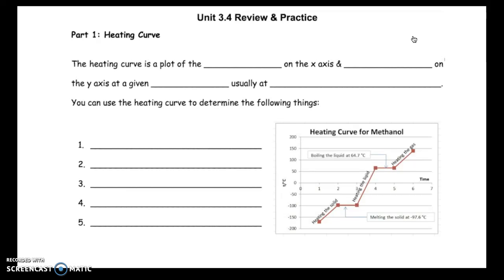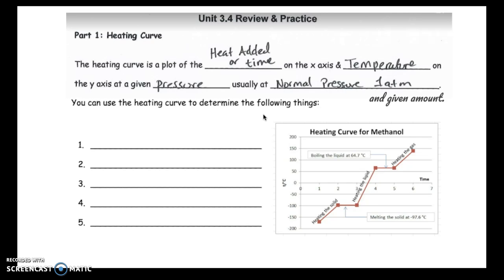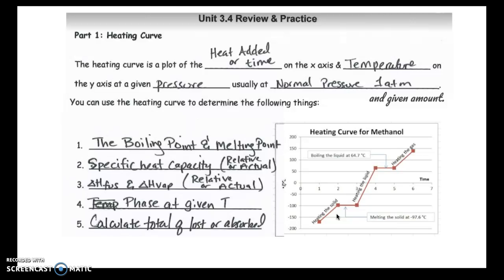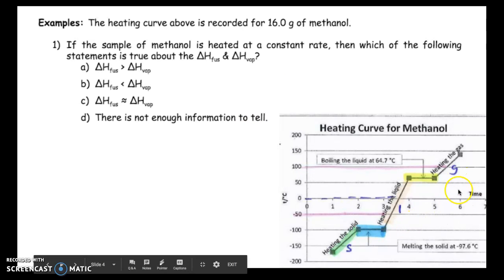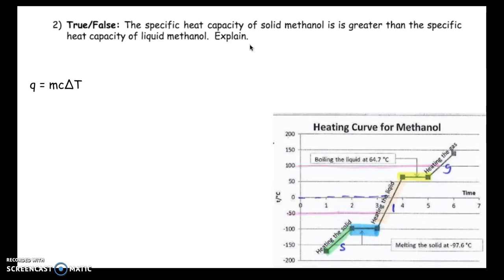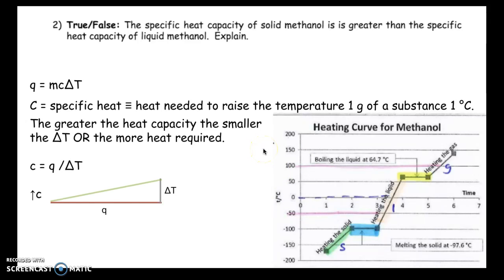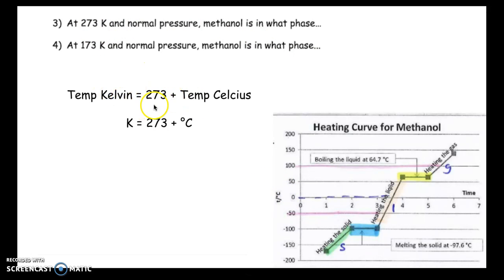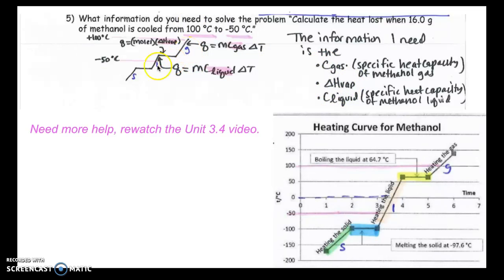Unit 3.4 Supplement